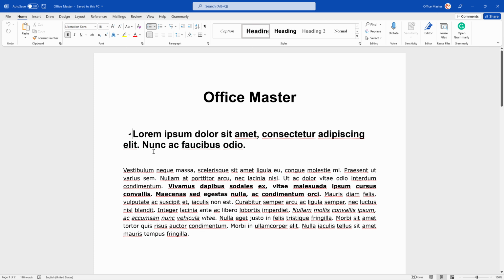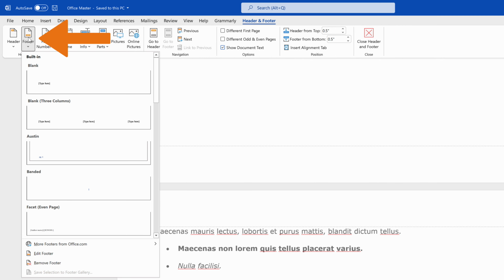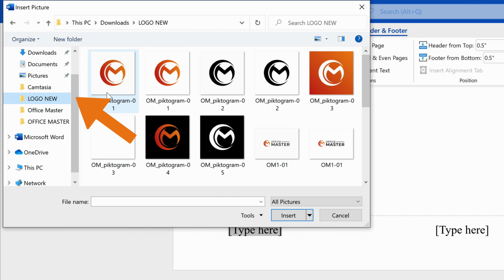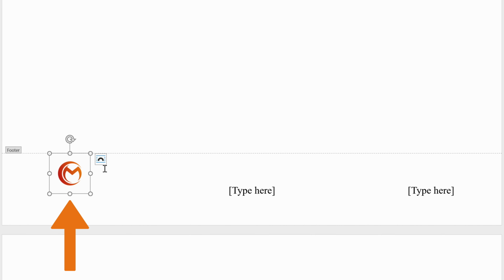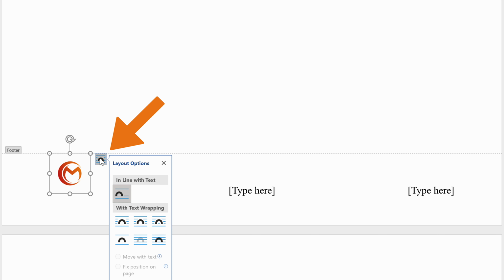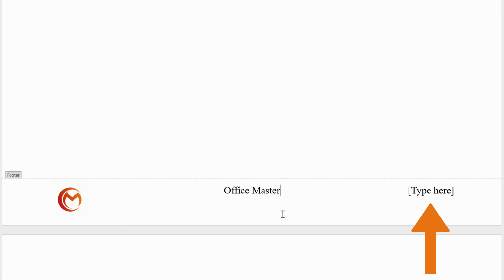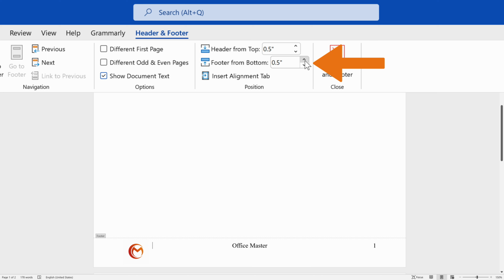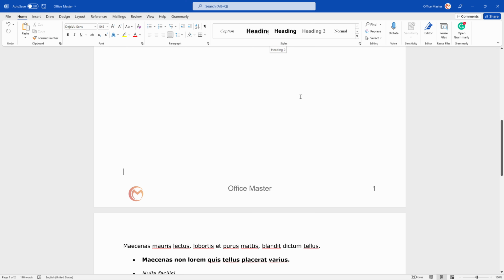How to add a Footer in Microsoft Word (Text, Picture, Page Numbers)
In this video, we are going to learn how to insert a footer in Microsoft Word.
The footer is the bottom margin of a document that includes information about a document such as the name of the author, title of the document, or page numbers.

Timestamps
0:00 Intro
0:28 What is Footer
0:45 First way How to add a Footer in Microsoft Word
0:53 Second way How to add a Footer in Microsoft Word
1:30 How to add a picture to the Footer
3:27 How to add text to the Footer
3:42 How to add Page number to the Footer
4:30 How to change the size of the Footer